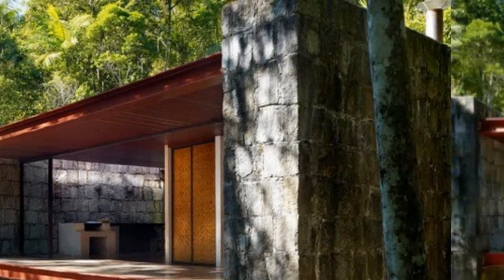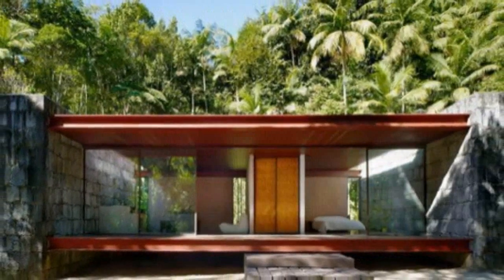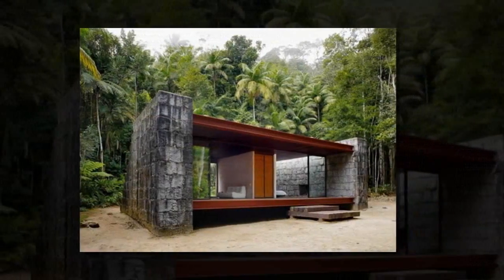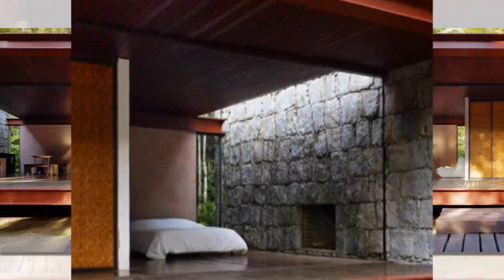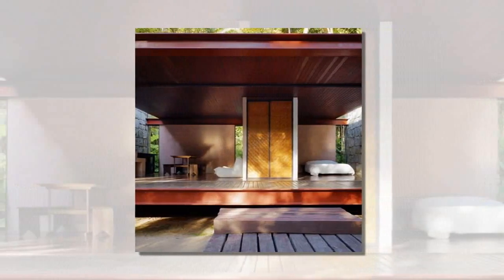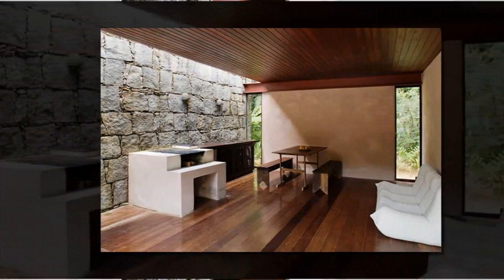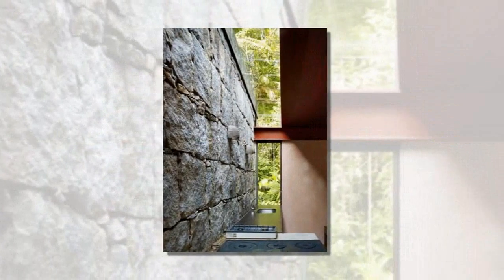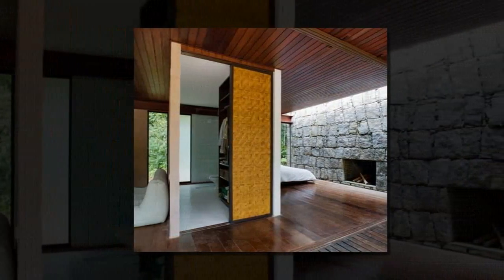Modern Cabin in the Brazilian Rainforest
Situated within the rainforest of Rio de Janeiro, Brazil this modern home has views of the near by flowing river. The architect designed this 753 sq ft cabin with two giant stone walls, steel, glass and wood.

The cabin is slightly elevated off the ground which protects the home from the humid and rainy environment. The front wall is all glass with sliding door to a covered patio.

Centrally located in the home is the bathroom and closet which separates the kitchen/living/dining area from the sleeping space.